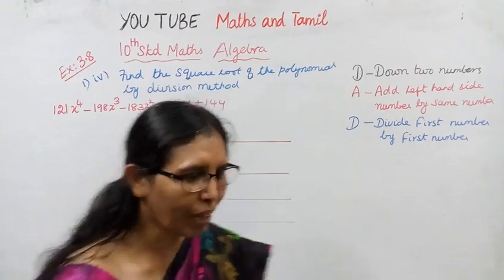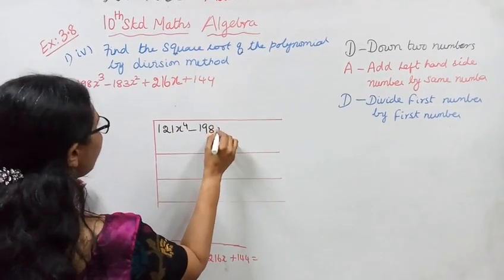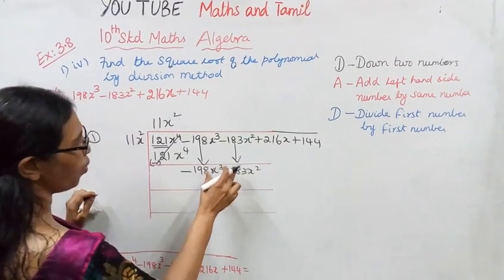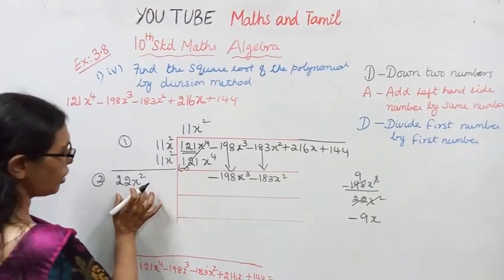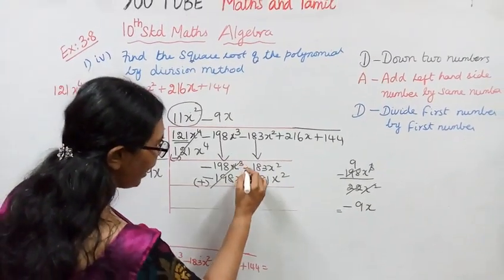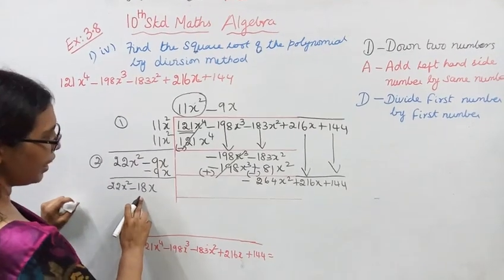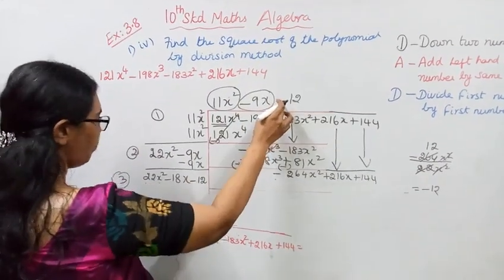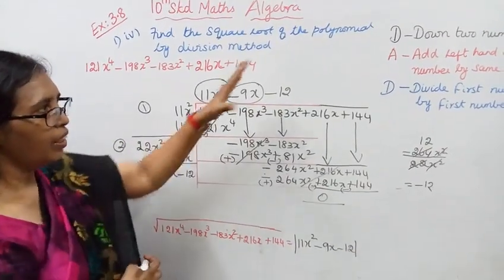T.N.10th Std Maths Exercise:3.8 Sum -1(iv) | Algebra.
Dear Students,
This video tells about that Ex:3.8-1(iv)
This channel helps you to get 100 marks in maths.tn10thmathsex3.8-1(iv)mathsandtamil